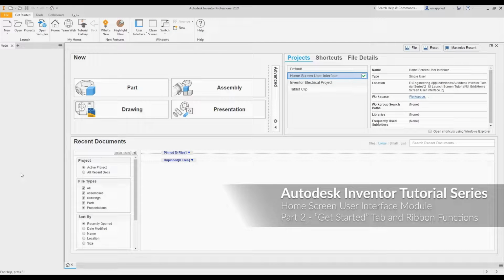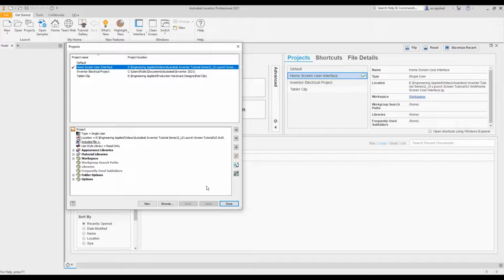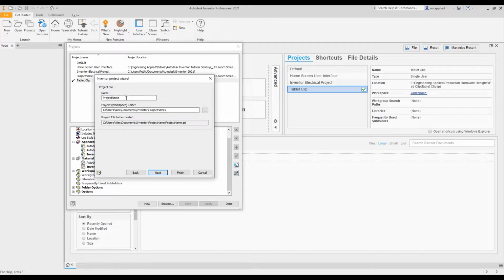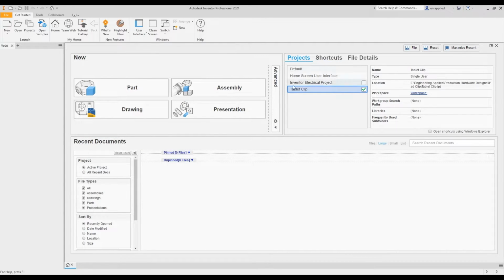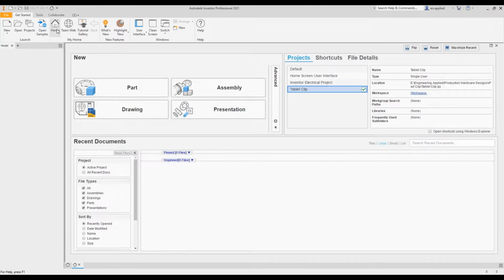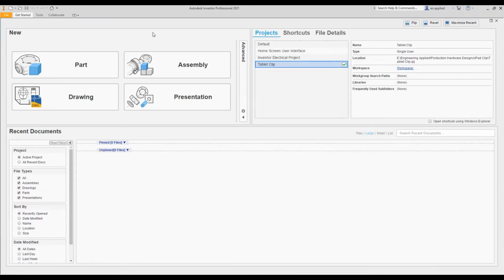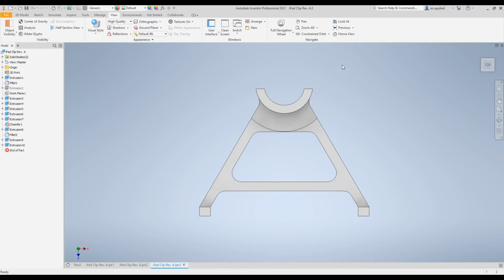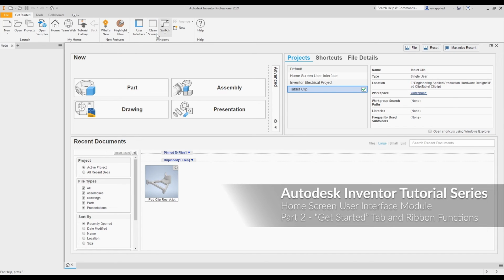"Get Started" Tab and Ribbon Functions - Home Screen (Part 2) | Autodesk Inventor 2021 IN DEPTH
In this video, you'll learn about the "GET STARTED" TAB and ASSOCIATED RIBBON FEATURES. I genuinely appreciate you choosing to learn with Engineering Applied and welcome you to the Autodesk Inventor Tutorial Series (Autodesk Inventor Tutorial for Beginners) where we are taking an in-depth look into this awesome and easy to use CAD software! This video is part of a complete and easy to follow Home Screen User Interface Module that covers all of the major tools and functions of the home screen itself. You can find the rest of the series on my channel under the "Autodesk Inventor Tutorials" Playlist. Also, check the end of the description for time stamps to specific functions in this video.

Time Stamps:

0:00 - Introduction
0:41 - Get Started Tab
0:57 - New Button/Command (see video link for more details)
1:17 - Import CAD Files Command (.stp)
1:41 -  Open Button/Command
1:51 - Projects Button/Command
6:07 - Open Samples Button/Command
6:28 - Home Button/Command
6:40 - Team Web Button/Command
8:00 - Back Button/Command
8:13 - What's New Button/Command
8:36 - Highlight New Button/Command
9:22 - User Interface Button/Command
9:50 - Clean Screen Button/Command (How to get ribbon back)
10:11 - Switch Button/Command
10:53 - New Window Button/Command
12:07 - Arrange Button/Command (Tiles windows vertically/horizontally)
13:33 - Help Button
13:48 - Conclusion (Don't forget to like and subscribe!)